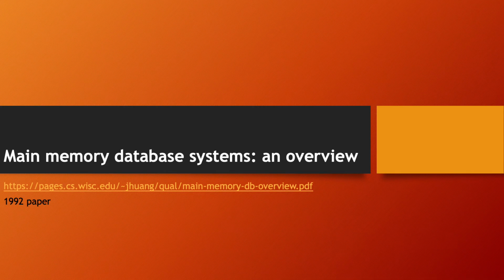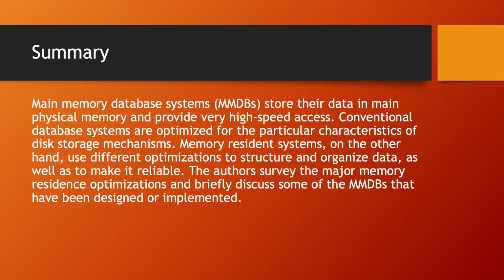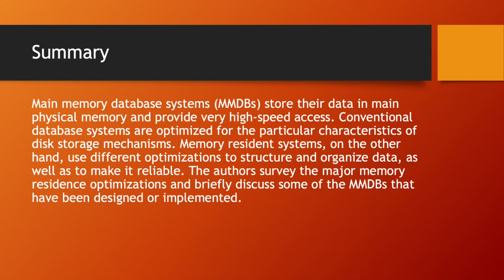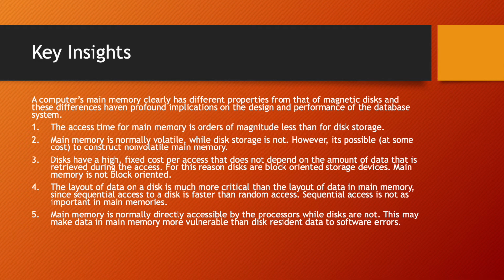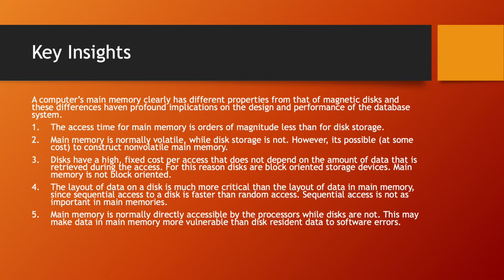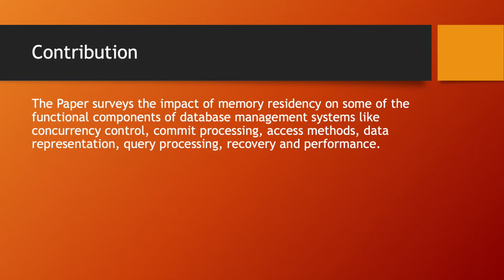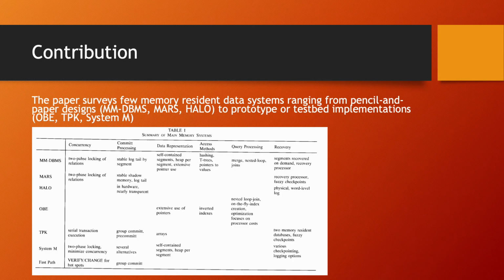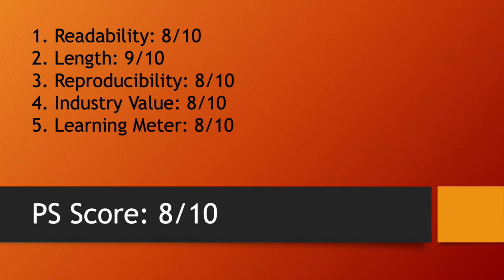P13 | Main memory database systems: an overview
2-minute paper